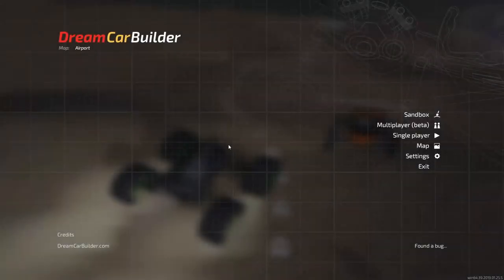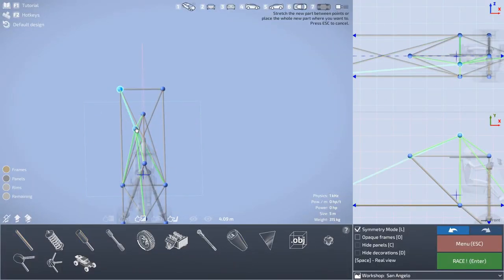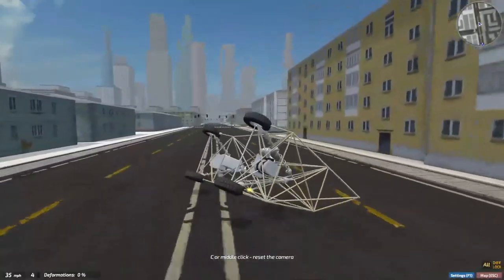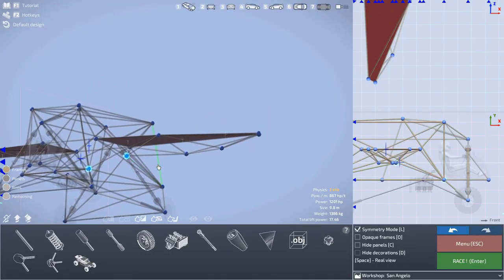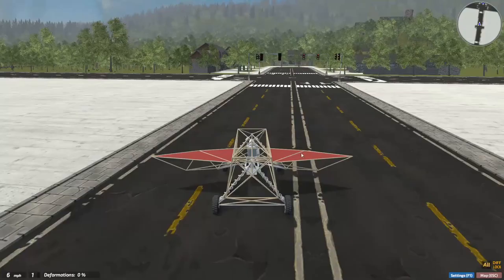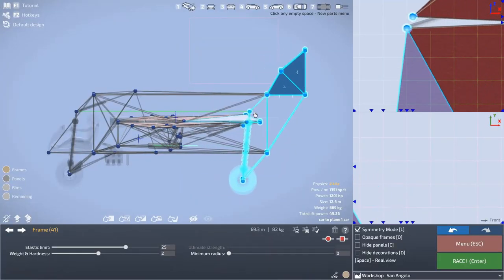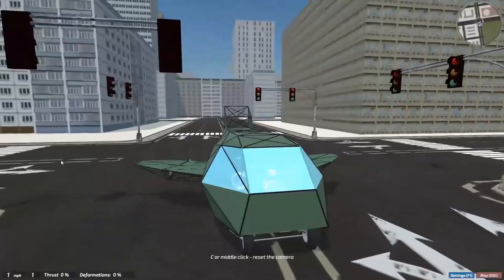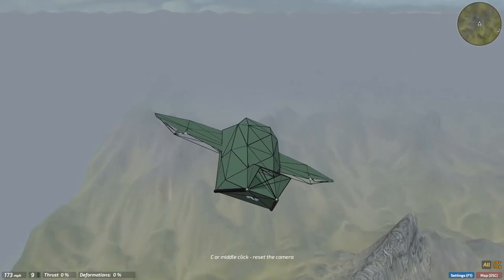Making a Flying Car in Dream Car Builder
Take to the skies in the worst possible way.